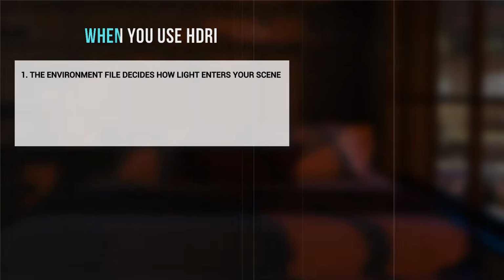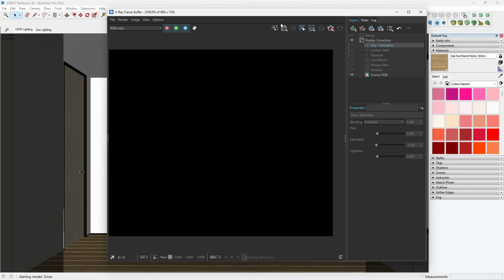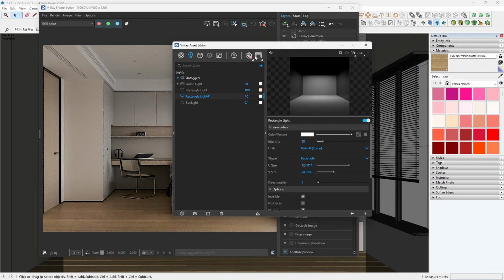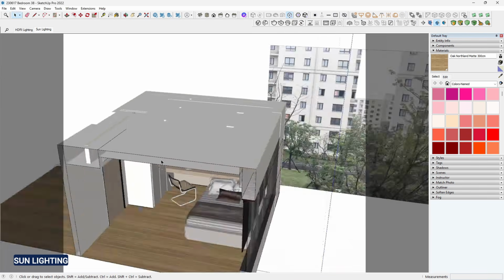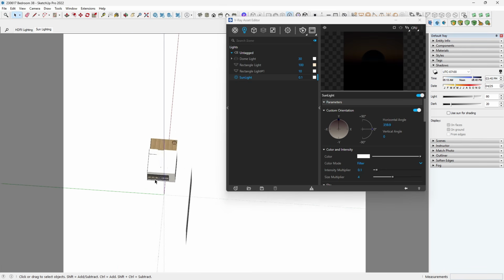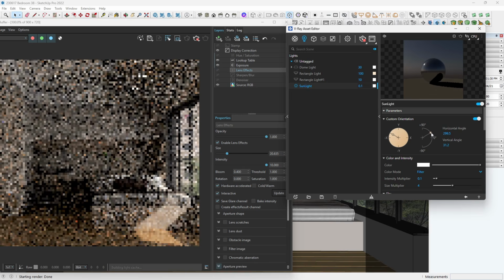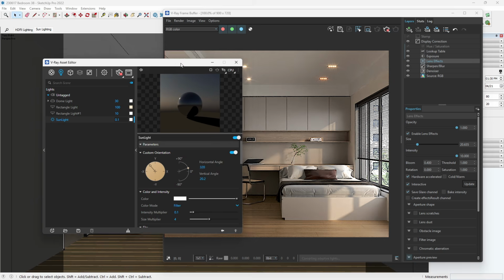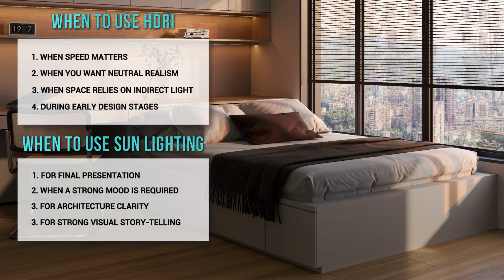HDRI or SUNLIGHT? How to Make the Right Lighting Decision for Interior Renders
In this tutorial, I compare HDRI and sunlight for interior lighting using the same bedroom scene to explain when each lighting choice makes sense.

You’ll learn:

-What HDRI and sunlight really represent
-How each lighting decision affects realism and mood
-When to use HDRI, sunlight, or a layered approach

This video focuses on decision-making, not presets — helping you choose the right lighting approach for realistic interior visualization.

TIMESTAMPS
00:00 - Intro.
00:34 - What HDRI and Sunlight Really Do in Interiors
01:32 - The Bedroom Scene Setup
03:33 - Lighting the Bedroom Using HDRI
11:39 - Lighting the Bedroom Using Sunlight
14:56 - Mastering Sun Custom Orientation
21:51 - Combining HDRI and Sunlight
22:23 - What HDRI Gets Right — And Where It Fails
23:26 - What SUN Gets Right — And Where It Fails
24:37 - When to choose HDRI and Sunlight
26:21 - Light Layering